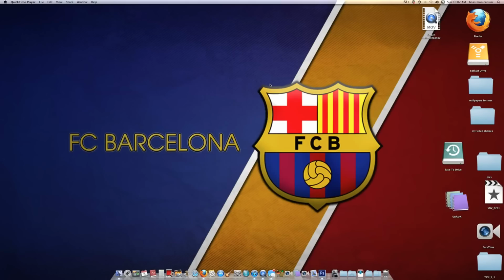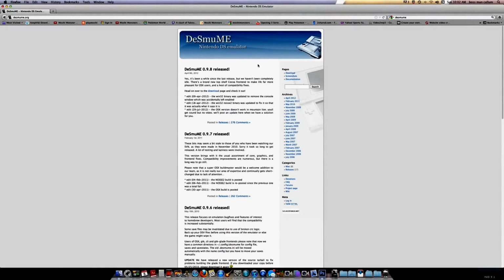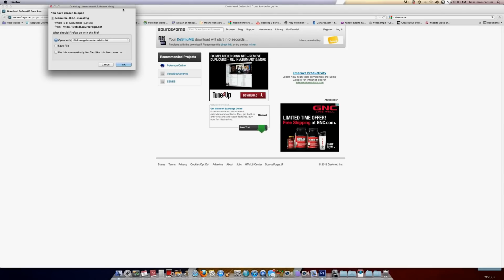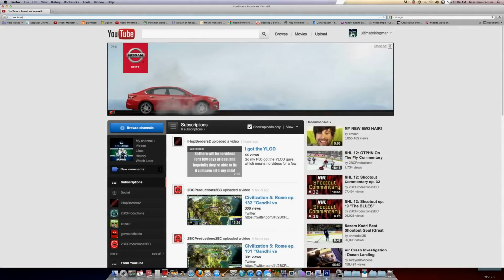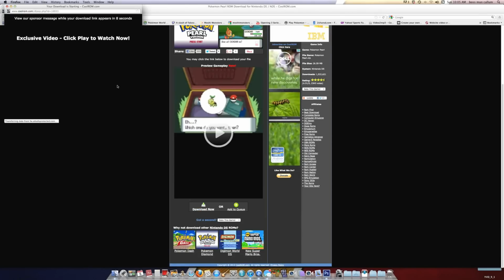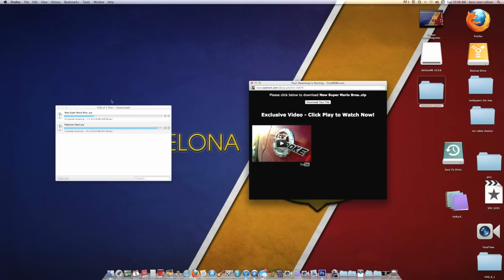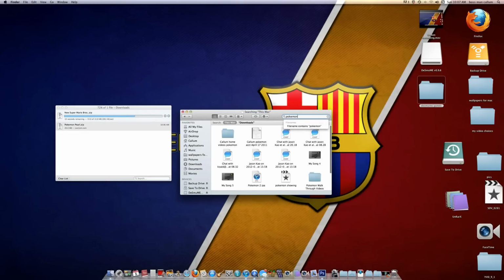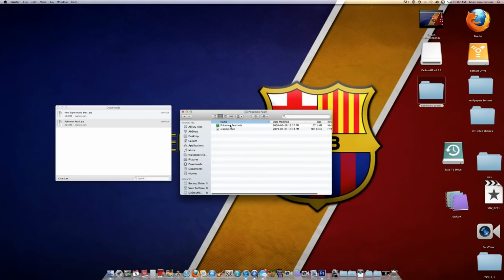how to download nintendo ds emulator for mac and windows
emulator for computer